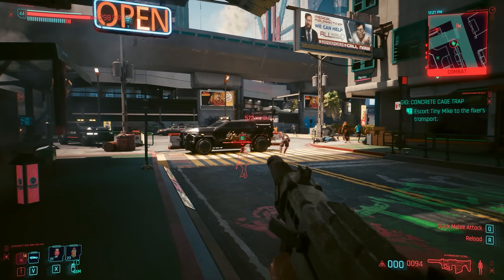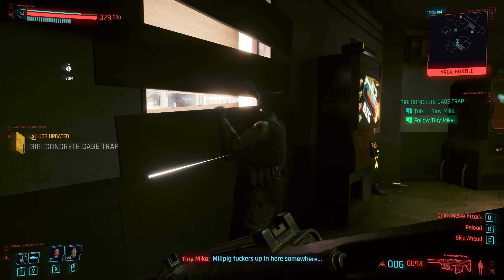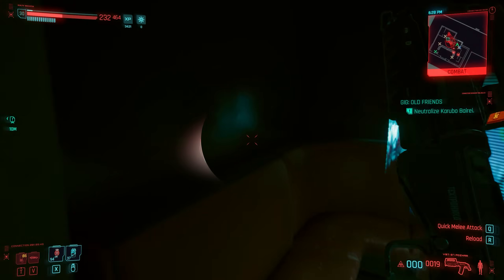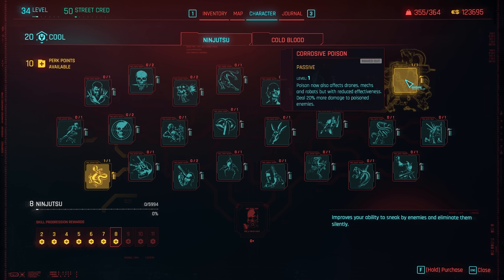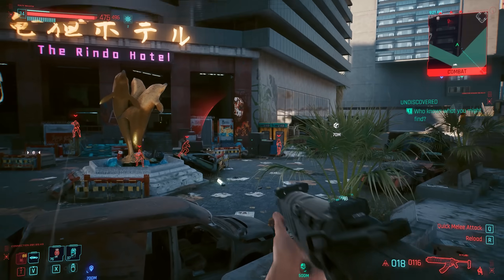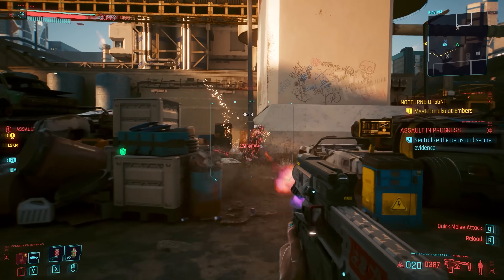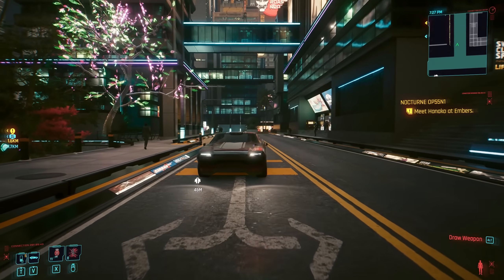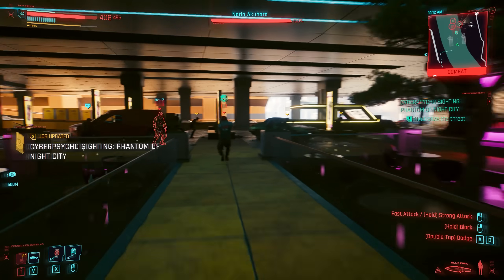Cyberpunk 2077 Just Got a 40GB New Update & DLC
Today we take a look at the 40GB new update to come to Cyberpunk 2077 with patch 1.6. This is one of the biggest and most content rich updates ever for the game including a brand new weapon DLC.

Author - gunshyghosts